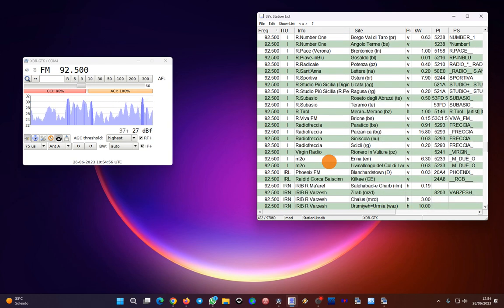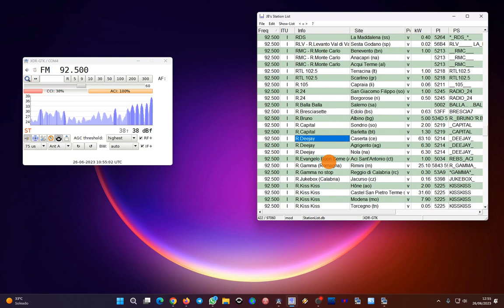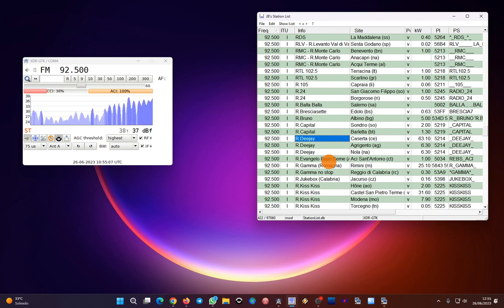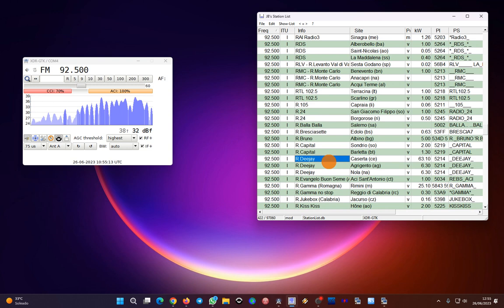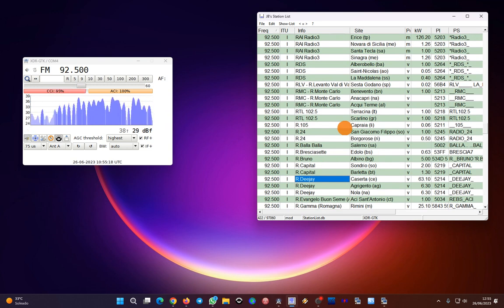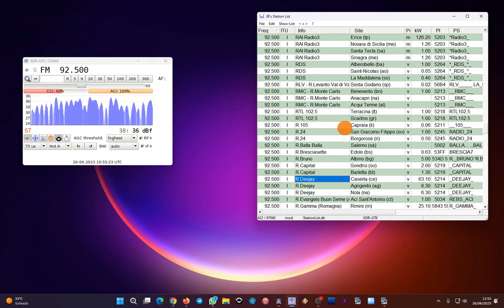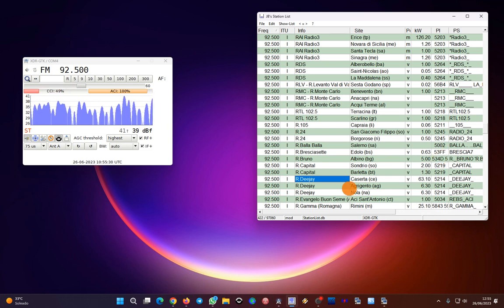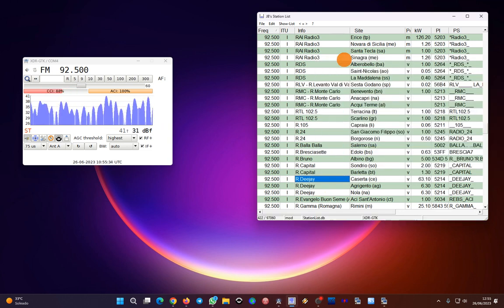Sporadic-e 92.5 Radio Deejay, Caserta/Località Montone (Italy) - Baeza (Spain) 1566 km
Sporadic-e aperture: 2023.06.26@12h